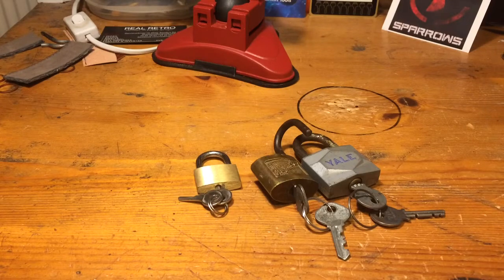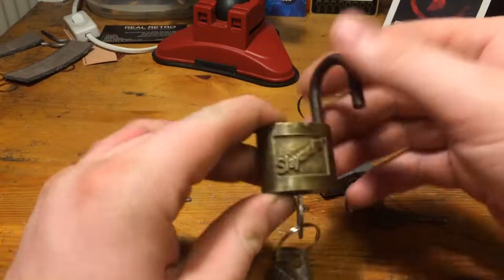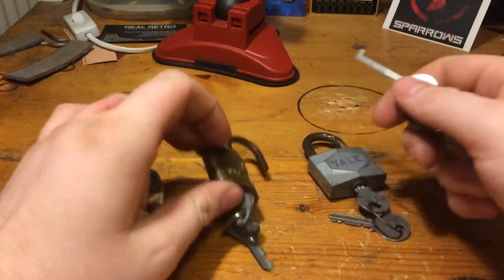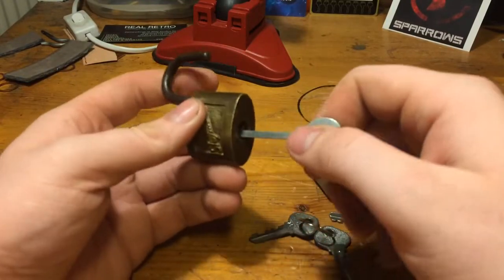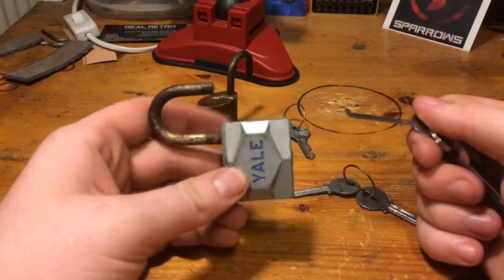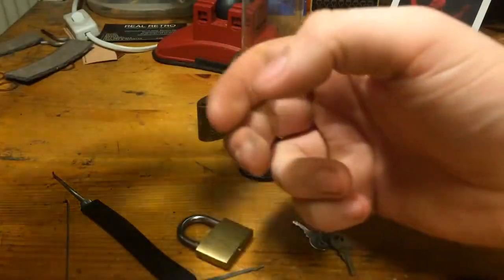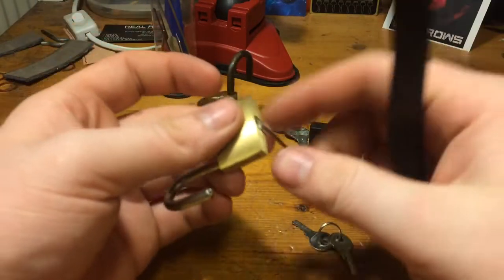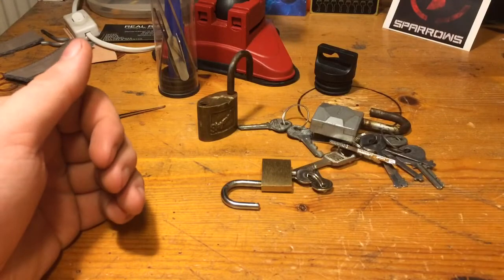(143) stocklocksunday slaymaker Yale and small no name locks picked